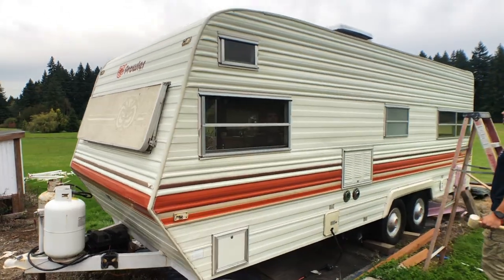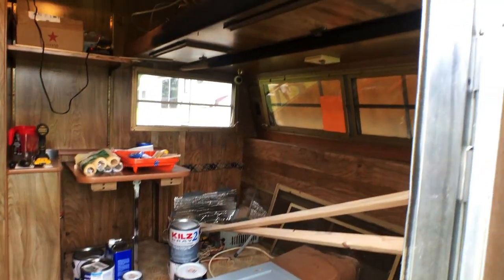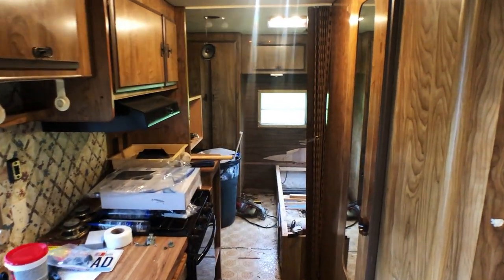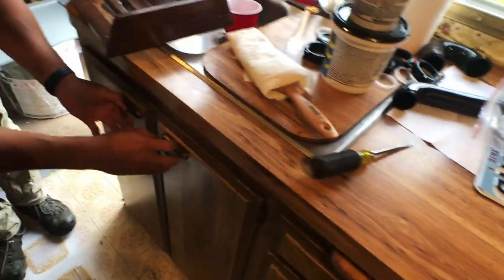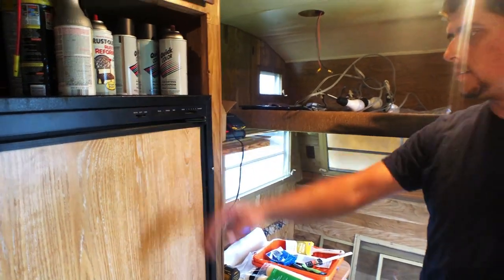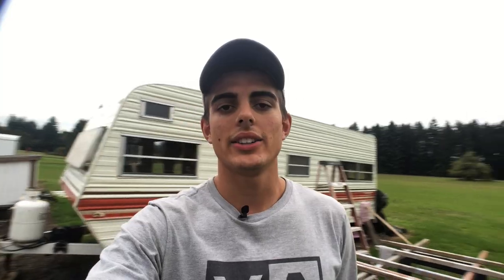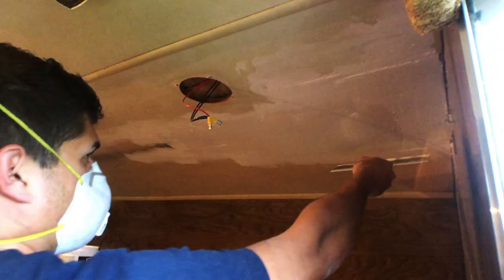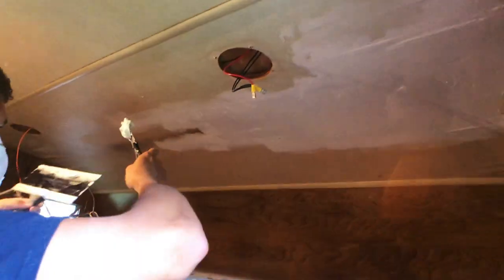Old Camper Remodel | Retro Style | DIY TIPS!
YOU SHOULD REMODEL AN RV TOO! What model would you choose? Sweet Fleetwood Prowler my brother picked up for less than a $1,000. I'll be posting another video soon of the final result of the remodel!

Hit that 👍 button if you enjoyed the video!